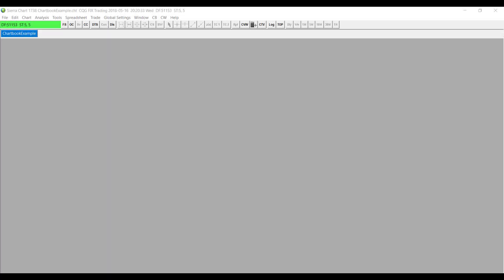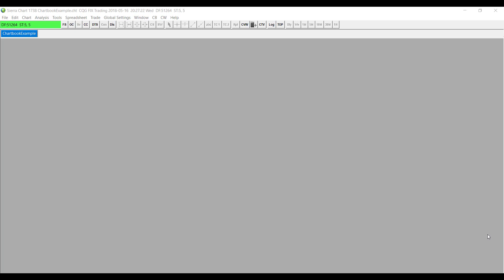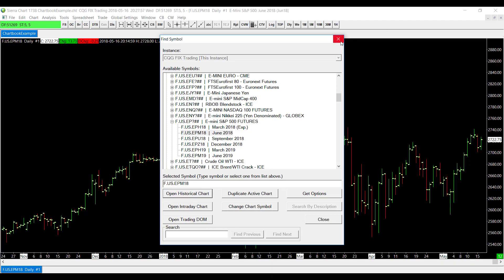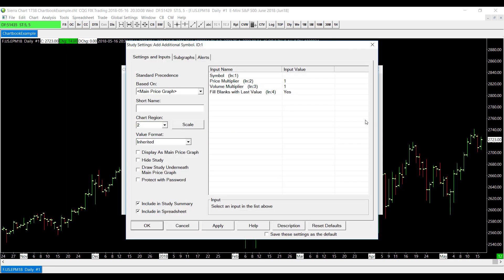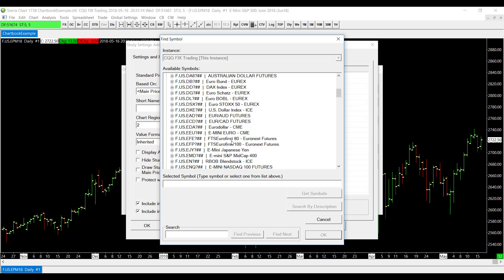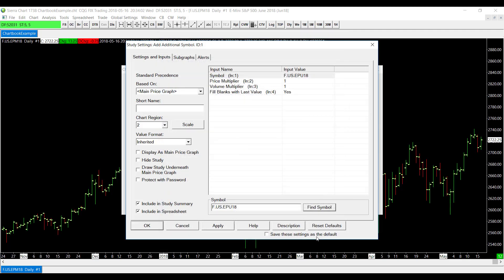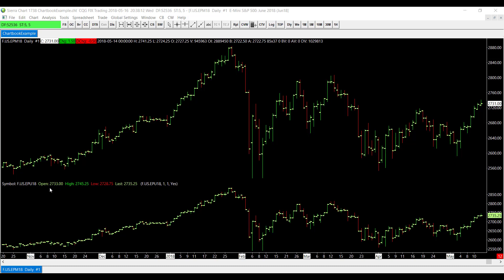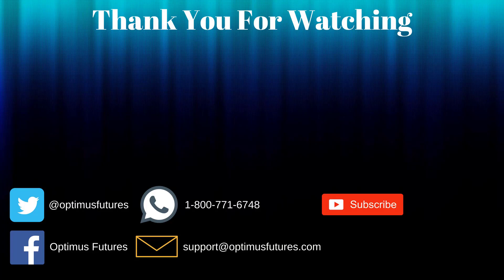Sierra Chart - How to Add Multiple Symbols to One Chart | Optimus Futures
The Add Additional Symbol study allows the chart bar data for an additional symbol to be added to either a Historical or an Intraday chart in a separate Chart Region. The data is read directly into the chart. There is no need for a separate chart.

The purpose of this study is to visualize the bar data for another symbol within the same chart and also to perform custom calculations that involve the main price graph and the chart bar data for an additional symbol or multiple symbols.